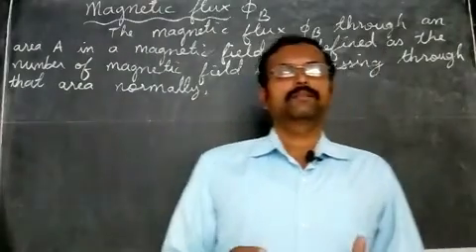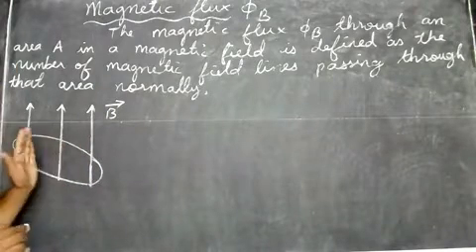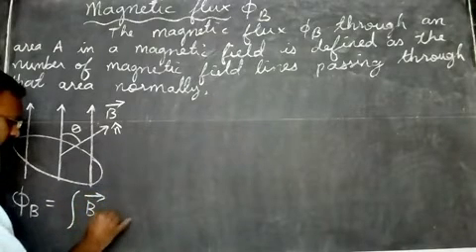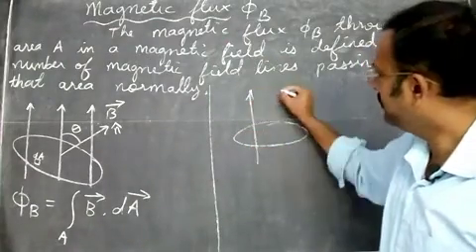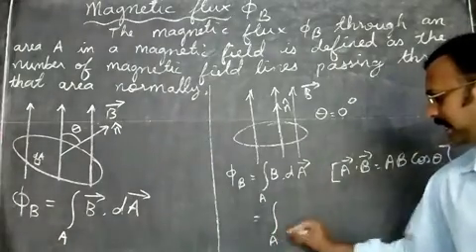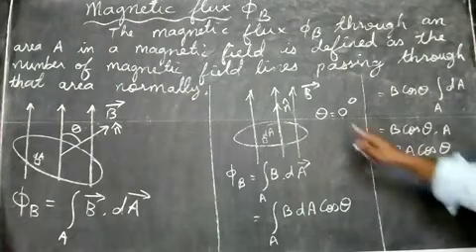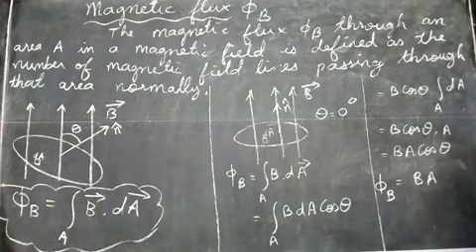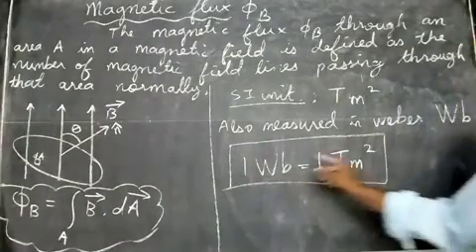3. Magnetic flux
Magnetic flux is the product of Magnetic field and Area